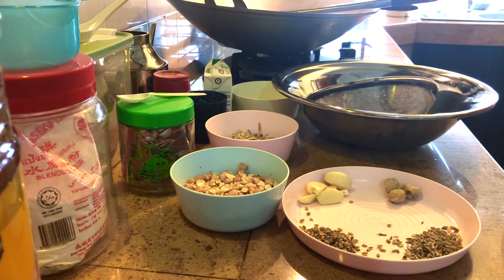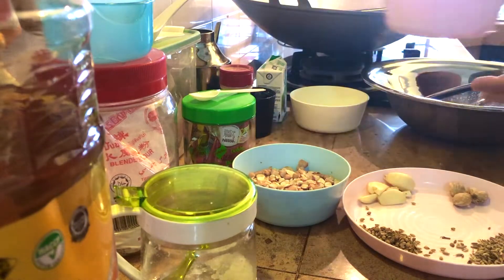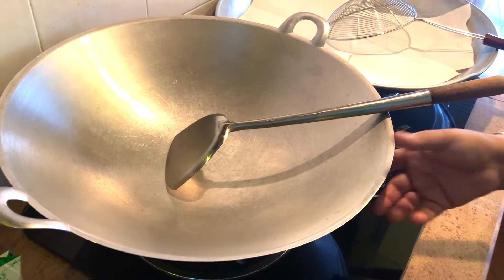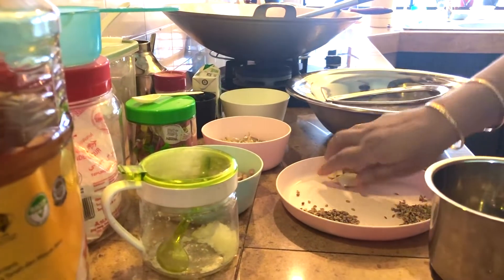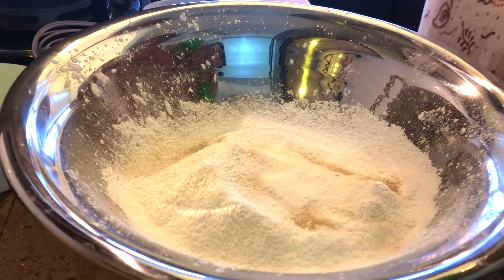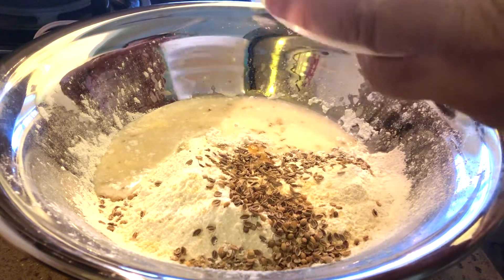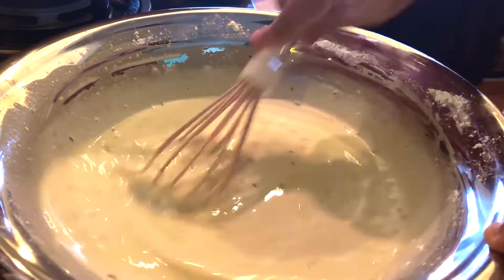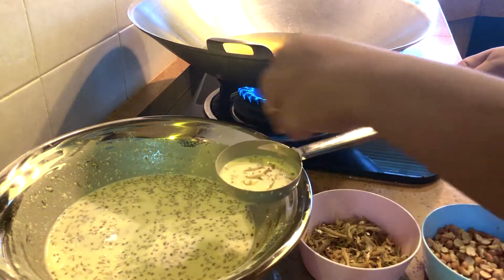Tempeyek (Melayu) | Anchovies & Peanuts Crispy Snack (Malay)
IMPORTANT TIPS
1. Quick wash anchovies, strain them, pat dry then dry roast the anchovies together with peanuts. (Bilas ikan bills, toskan sampai kering, goreng tanpa minyak ikan bilis dan kacang)

2. When pouring the batter into the wok, ensure the batter flows in a single layer. Do not let the batter pool at the bottom. (Bila menjirus adunan ke dalam kuali, pastikan ianya hanya dalam satu lapis. Jangan biarkan adunan berkumpul di tengah - tengah kuali.)

Ingredients:

◾️2 cups blended rice flour (2 cawan tepung beras blended)
◾️1 soup spoon tapioca flour (1 sudu sup tepung ubi kayu)
◾️3 candlenuts & 4 garlic blended to a paste with some water (3 buah keras & 4 bawang putih dikisar dengan sedikit air)
◾️1 1/4 cups water - not including water for blending garlic & candlenuts (1 1/4 cawan air - tidak termasuk air untuk kisar buah keras & bawang putih)
◾️1 egg (1 telur)
◾️enough oil to deep fry in an aluminium/iron kuali (minyak secukupny untuk menggoreng dalam kuali aluminium/besi)
◾️2 soup spoon betel leaf chalk water (2 sudu sup air kapur kuih)
◾️3/4 bowl Japanese anchovies (3/4 mangkuk ikan bilis Jepun)
◾️1/2 bowl split ground nuts with skin intact and dry roasted (1/2 mangkuk kacang tanah berkulit yang dibelah dua dan disangrai)
◾️1 tbsp fennel seed (1 sudu besar jintan manis)
◾️1 tbsp lightly crushed/split coriander seed (1 sudu besar biji ketumbar yang digesek)
◾️1 tsp fine salt (1 sudu kecil garam halus)
◾️1/2 tsp Maggi cukup rasa - optional can be replaced with 1 flat tsp salt (1/2 sudu kecil Maggi cukup rasa - optional)
◾️2 soup spoon thick coconut milk (2 sudu sup santan pekat)
◾️5 dashes white pepper (5 dash lada sulah)